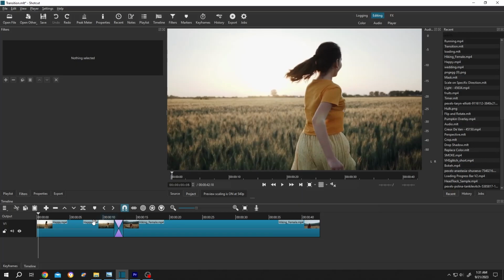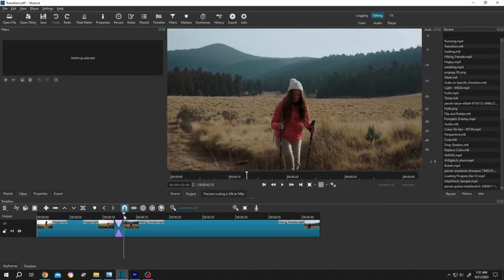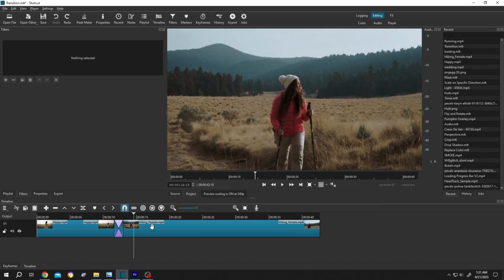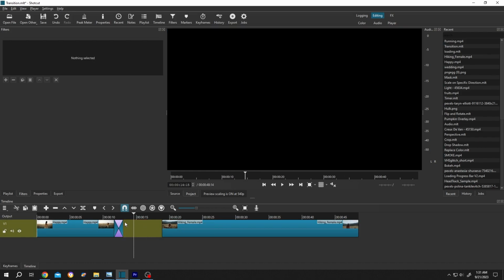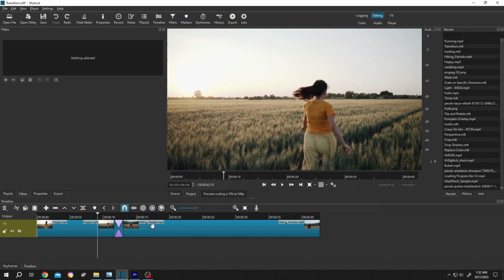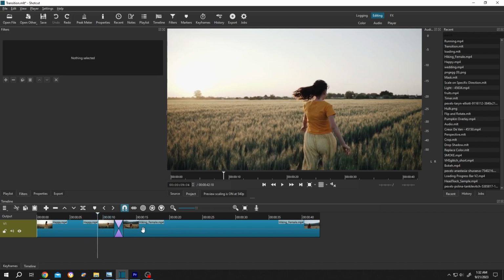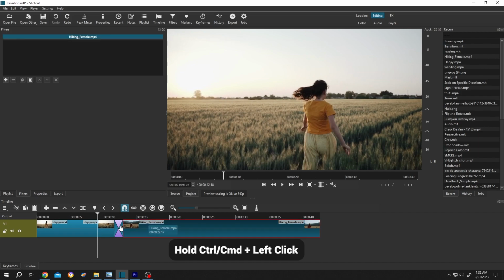How to Select Multiple Clips | Shotcut Tutorial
How to select multiple clips or make group selection in Shotcut. This is a beginner friendly tutorial on Shotcut video editing.